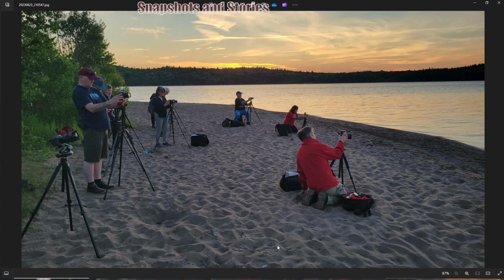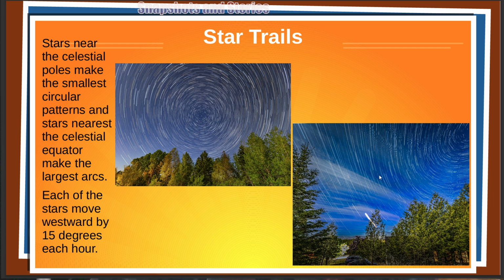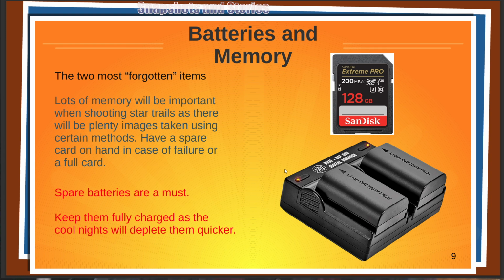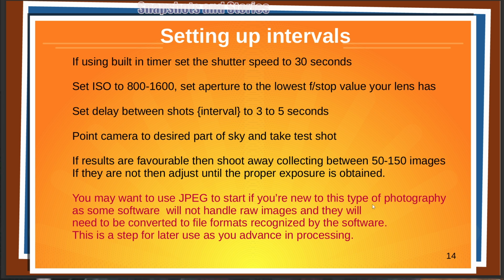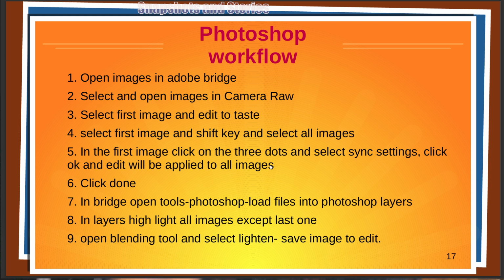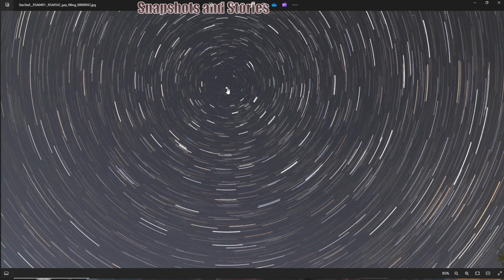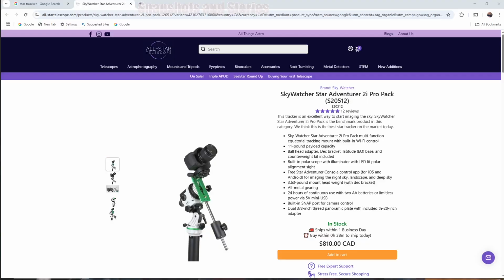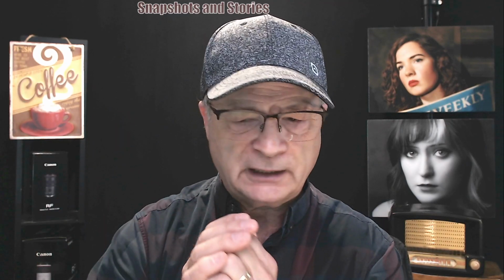Star Trails made easy!!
This week Paul runs through his workflow on capturing beautiful star trails.